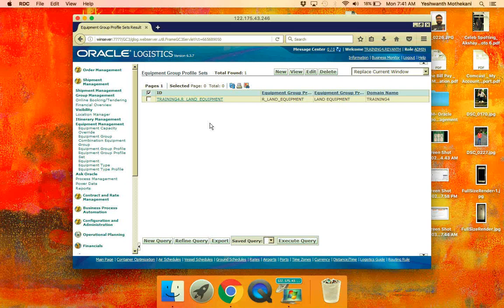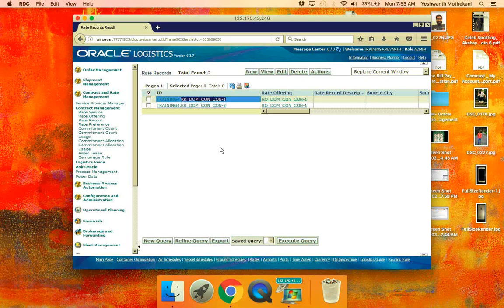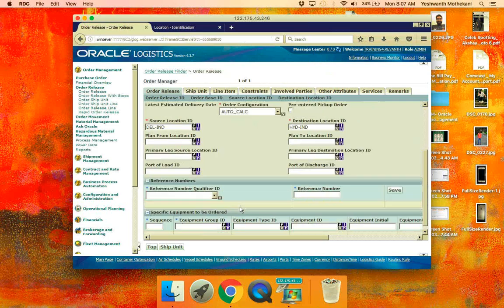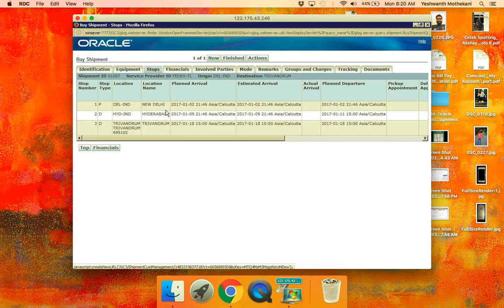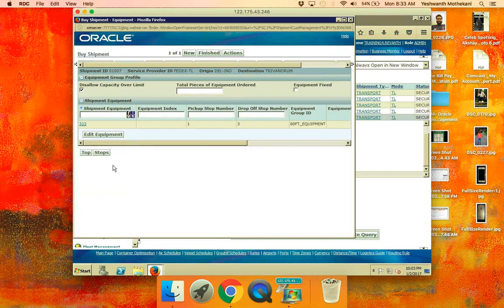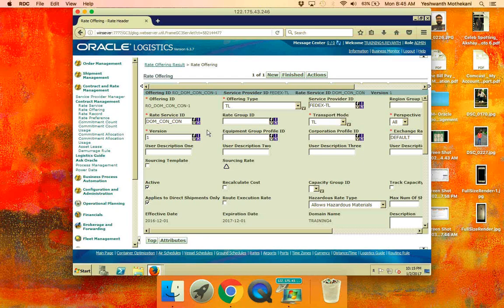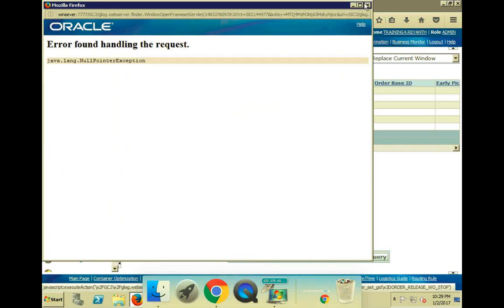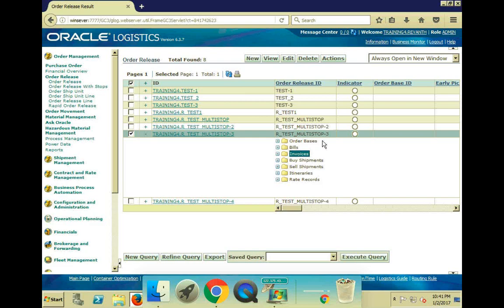Define Iternary, Rate Offerings, Rate Record, Order Release Process | Oracle OTM |RUDRA IT SOLUTIONS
Rudra IT Solutions  Providing The Following Services:
•Soft Copy Material
•Access To Training videos On Demand Basis
•Implementation Oriented Training
•Interview / Proxy Support
•Job Support
•Resume Preparation Help
•Experienced & Certified Trainers
•Interview Questions& Answers (or) FAQs
•Mock Interviews
•24x7 Online Technical Support
•Online Training For Week End And Regular Batches

Rudra IT Solutions is one of the Promote leading corporate training solutions along with IT online training conservatory, with latest Industry offering technology. At Rudra IT Solutions, we are committed to deliver high end solutions with the right blend of knowledge, skills and expertise. More than 5 years of experience and ever evolving staffing strategies and training methodologies, gives us the unmatched edge that clients need. The range of services offered ensures a complete end to end solution for the IT staffing and corporate training needs of IT allied organizations. We have broad experience in delivering Corporate Training and Online Training. We have partnerships with leading organizations in every sector to ensure that trainees are provided with opportunities to be interviewed by these firms and are able to find the right job. , professionalism and high level of technical consciousness.

We are home to 1,500 students and 100 experts.
Community representing over 40 of different nations.
We are proud of our international.
We are home to 1,500.
Community representing over 40 different nations.

our locations - Hyderabad, telangana andhrapradesh India, USA, UK, Australia, NewZealand, UAE, SaudiArabia, Singapore, Kuwait.